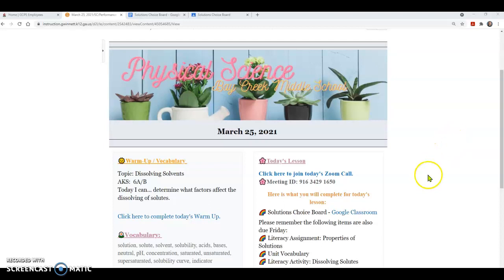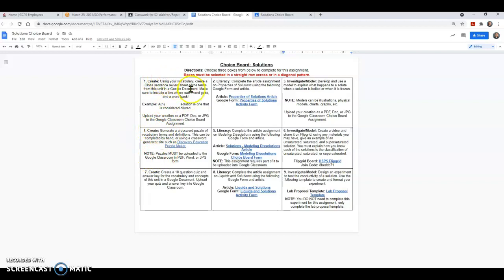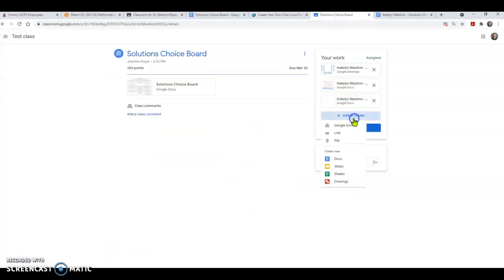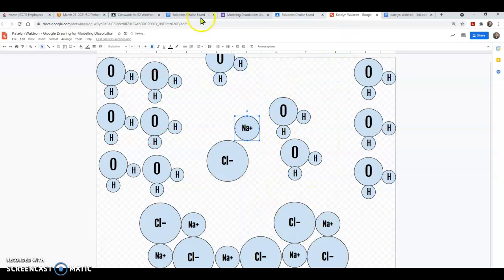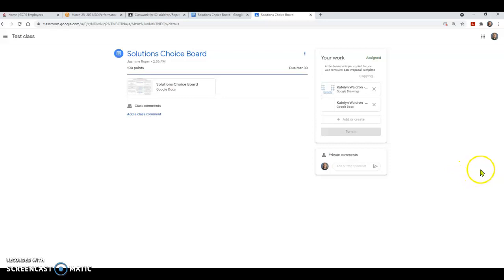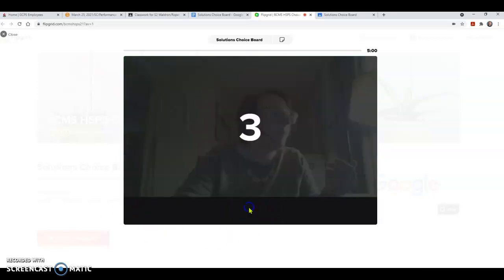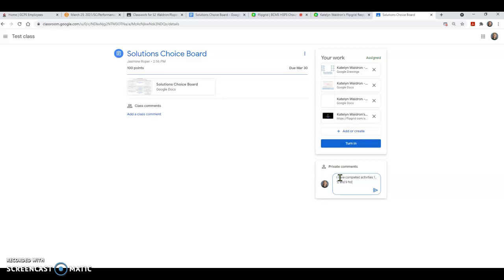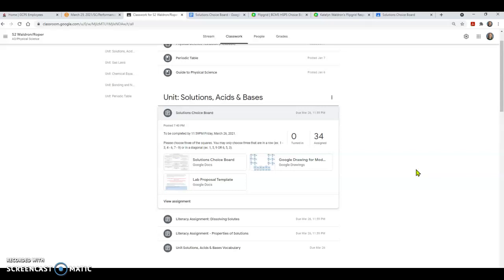Solutions Choice Board Instructions